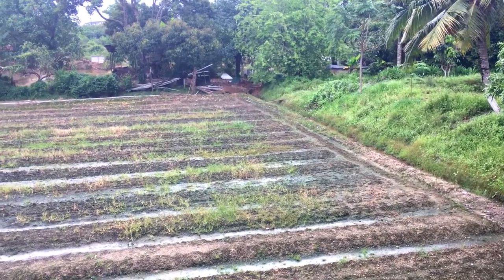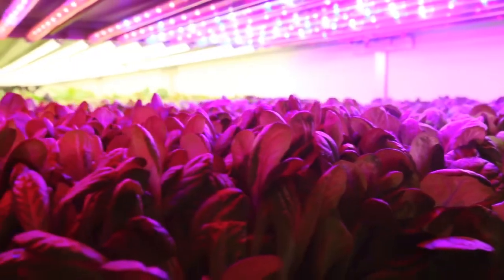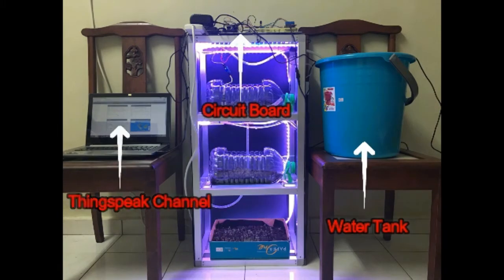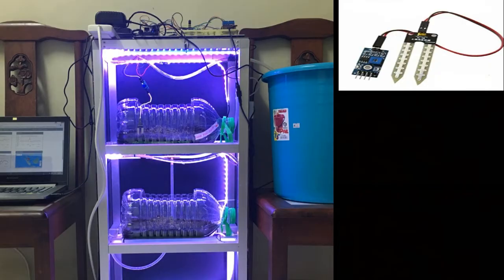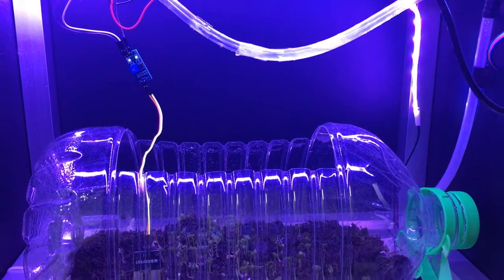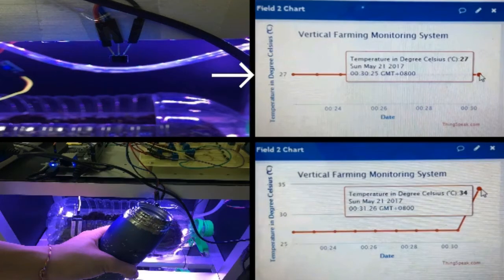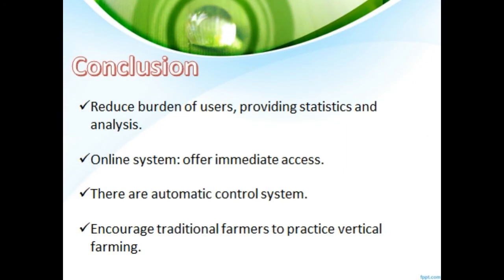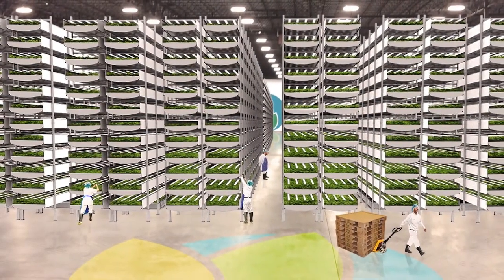MY032 - Vertical Farming Monitoring System Using The Internet of Things (IoT)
Motorola Track

MY032 (UTHM)